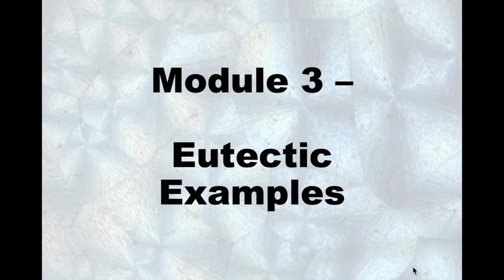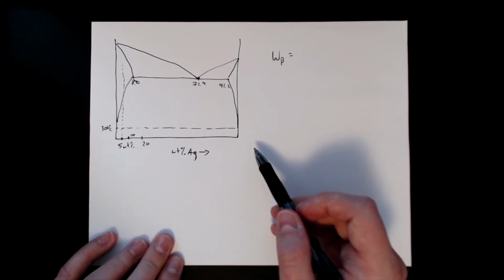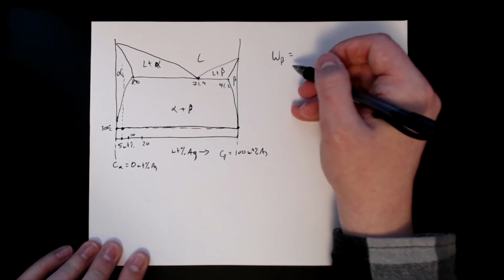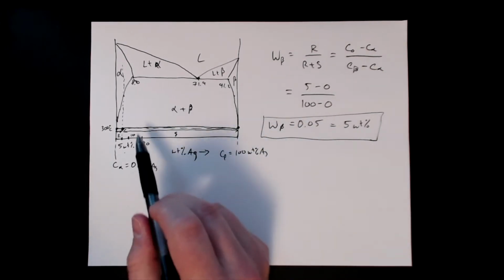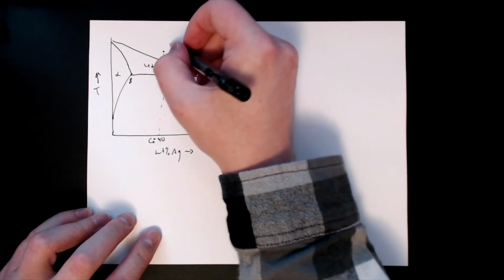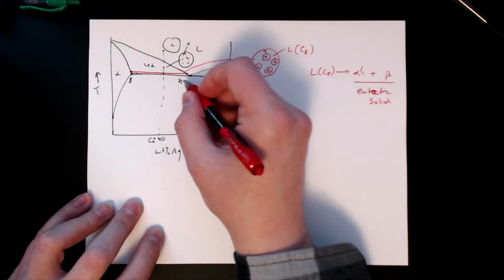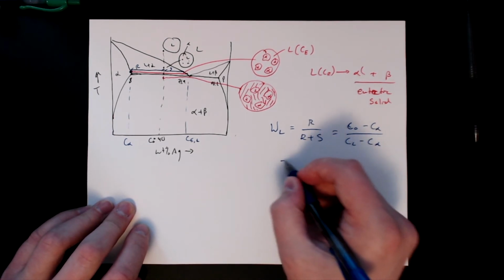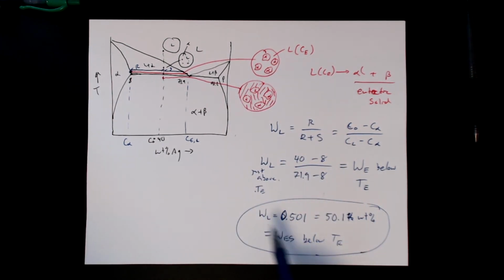MSE 201 S21 Lecture 34 - Module 3 - Eutectic Examples